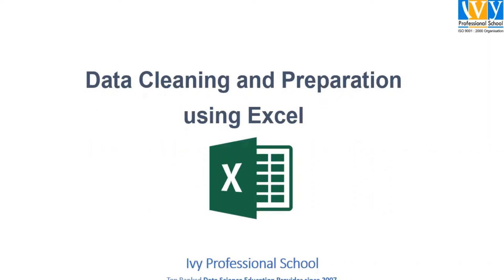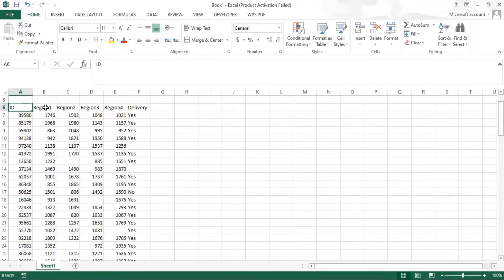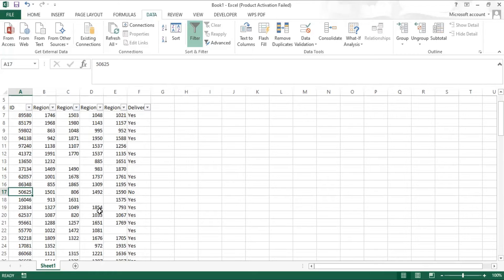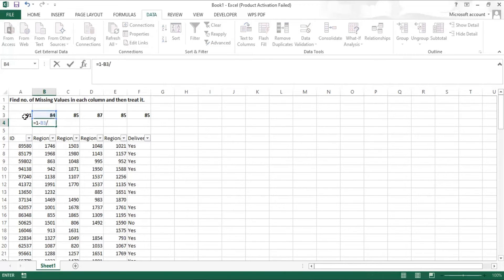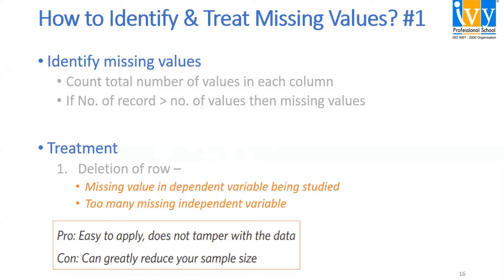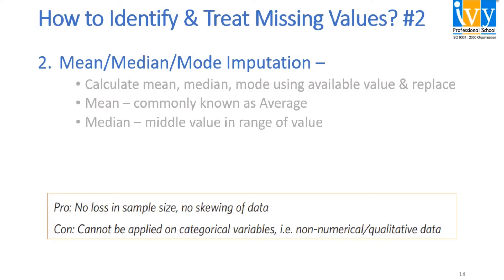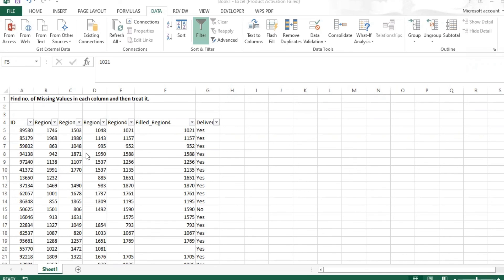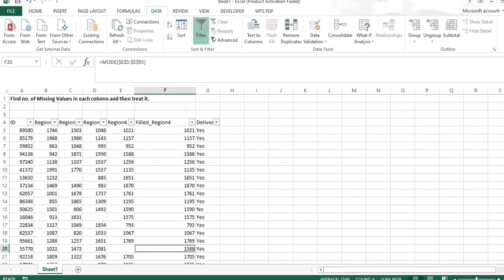Missing Value Treatment in Excel | Data Cleaning Using Excel Ep 6 | IvyProSchool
Data Cleaning is required to identify and treat Missing Values.

In this video, we will see how data cleaning is done by deletion of row and column and also using Mean, Median and Mode.

Watch the whole video to understand the methods.